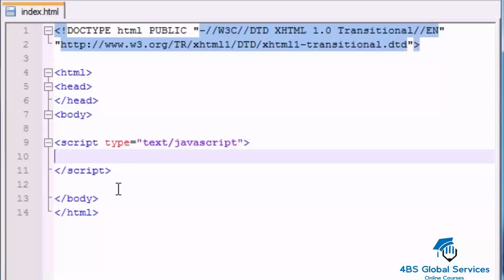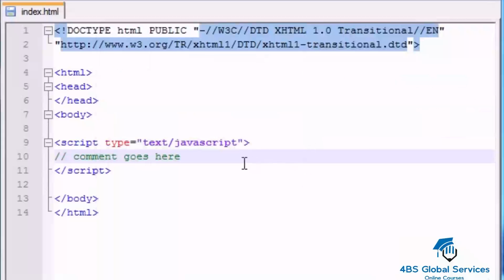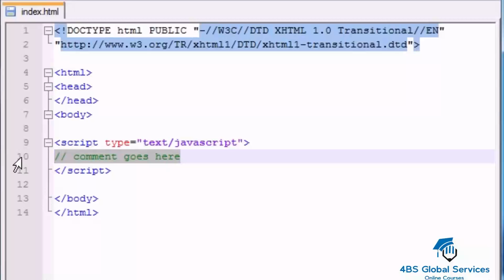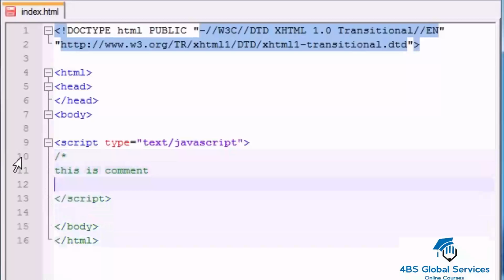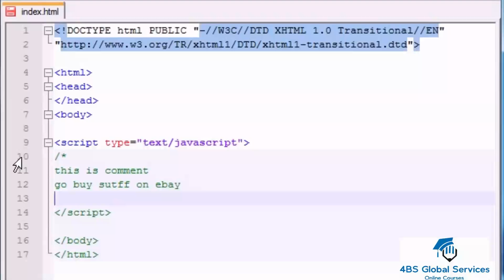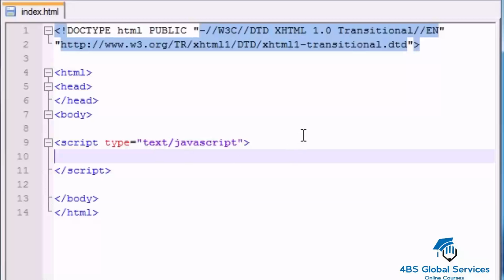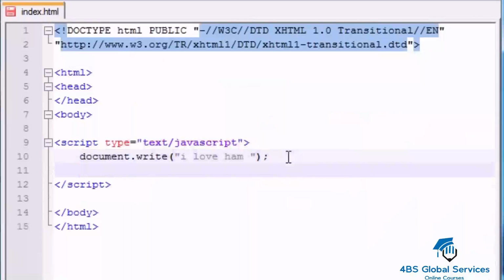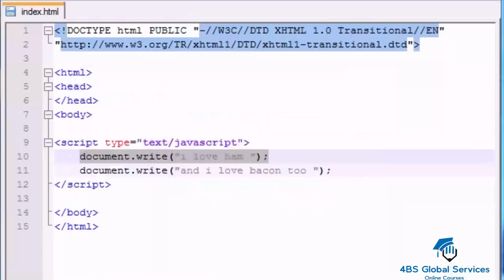JavaScript Tutorial - 2 for Beginners - Comments and Statements